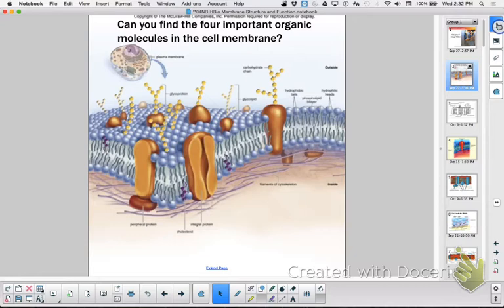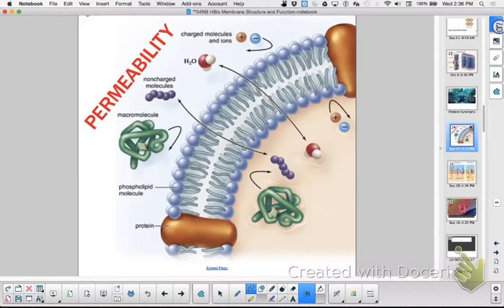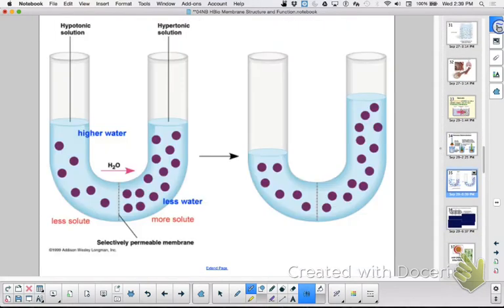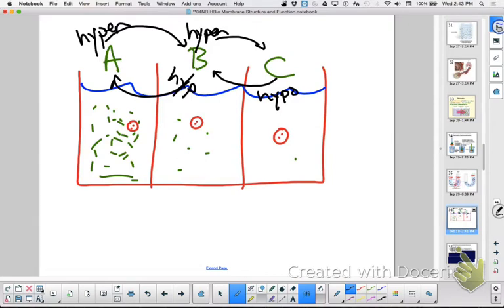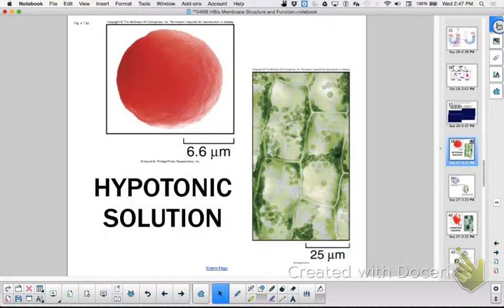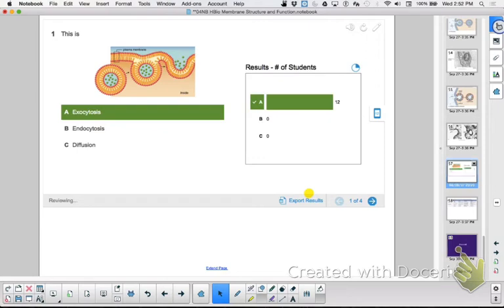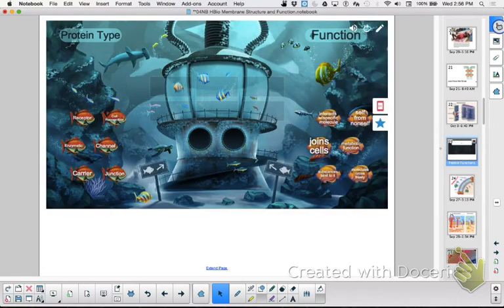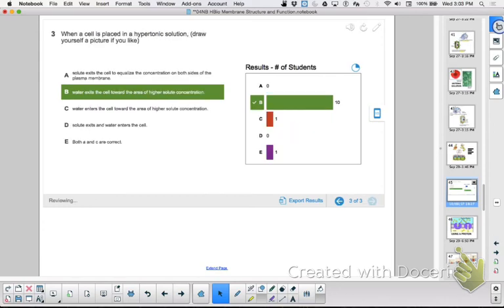HBio 7th per Review of Ch 4 Cell Membranes